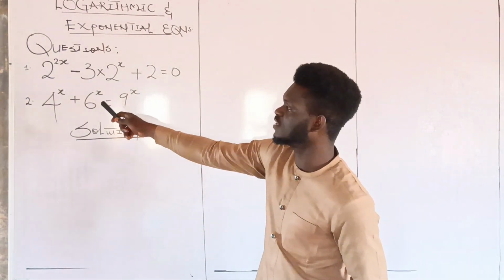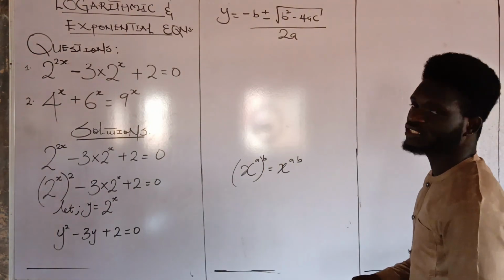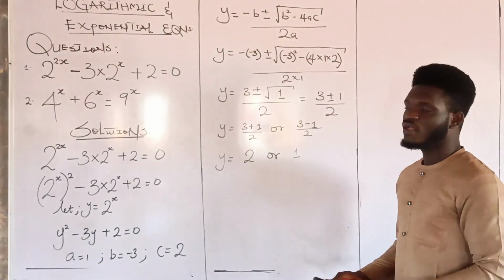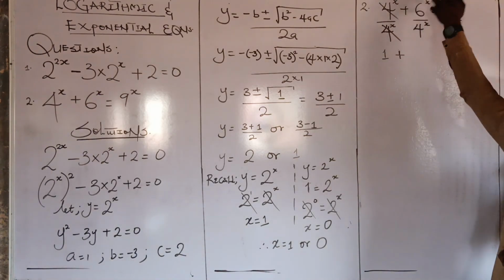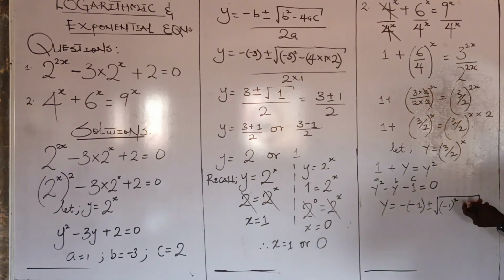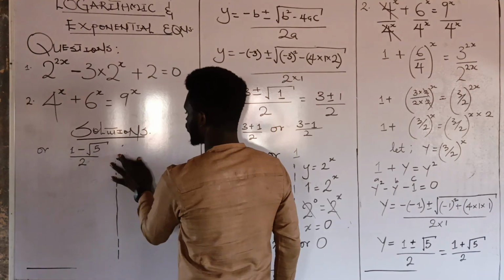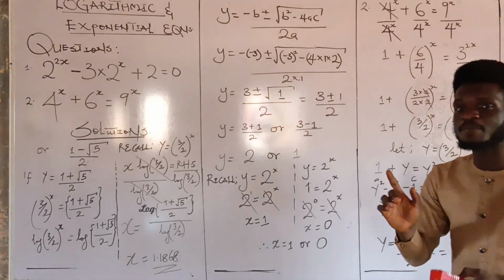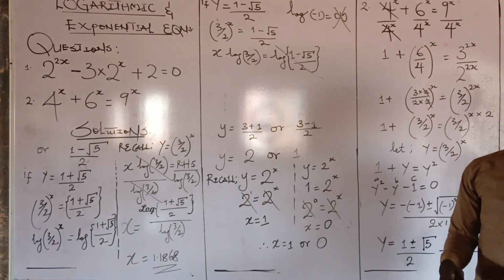Laws of Indices and Logarithms part 4 [FINAL]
This is majorly a simplified system to understanding Indices and Logarithm and a pure show that logarithm was excavated from indices. Follow me on this series "Laws of Indices and Logarithm" as I unveil the mystery behind indices and logarithms.